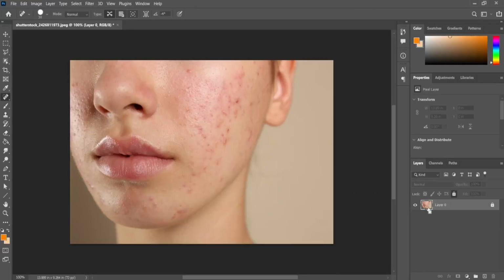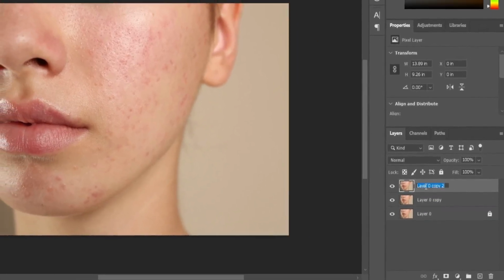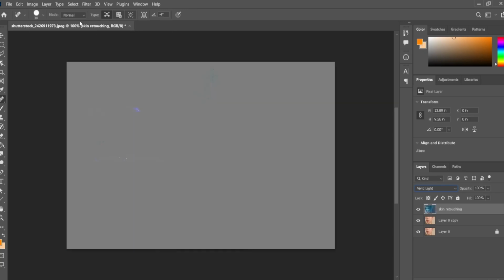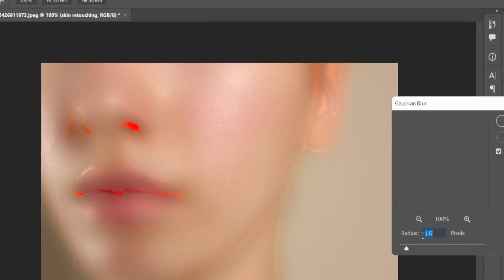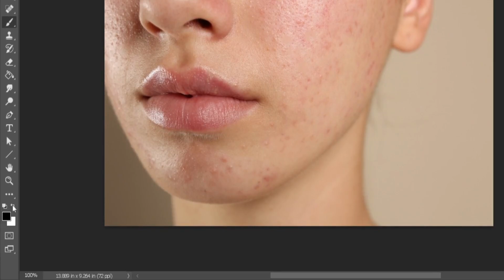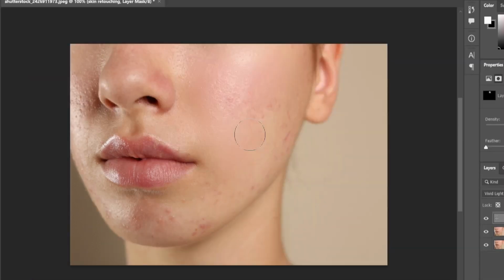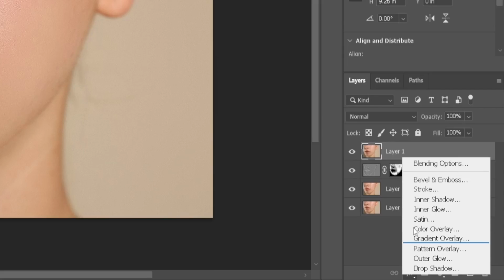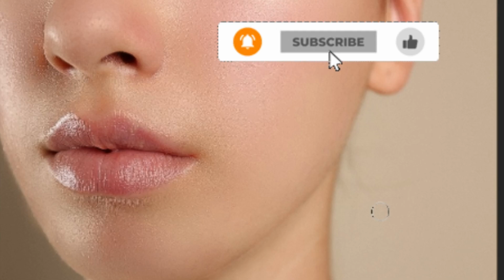Photoshop Skin Retouching | Flawless skin(photoshop Tutorials)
Learn how to retouch skin in Photoshop and remove blemishes while keeping a natural, realistic texture—no fake or over-smooth skin.